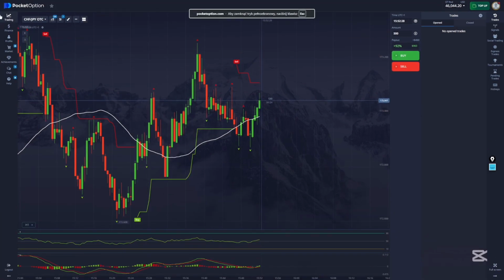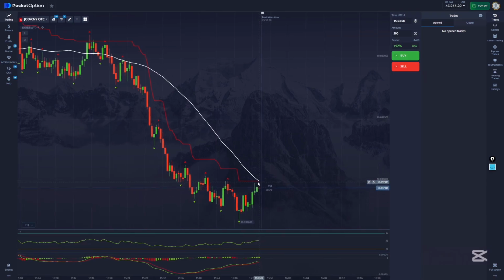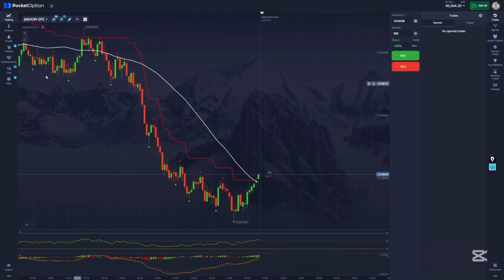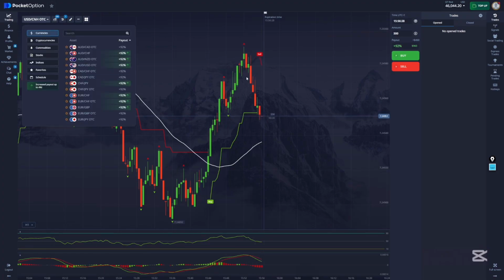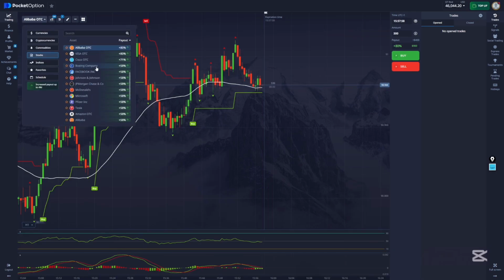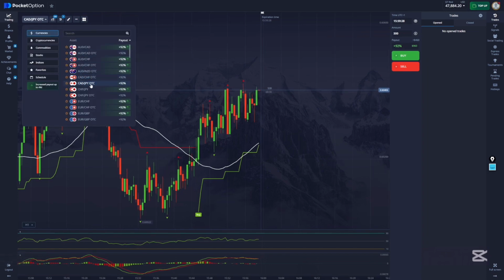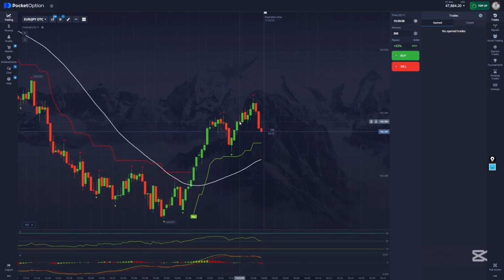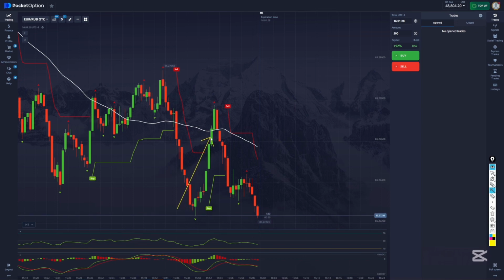Strategy for beginners 87% acurancy POCKET OPTION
Good morning, today I will show you a simple strategy for beginners. There are more strategies, trading bot, signals on our telegram channel, the link is in the comment. If you liked the video, leave a subscription and a like.